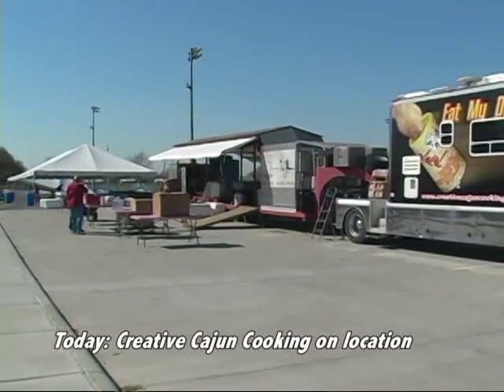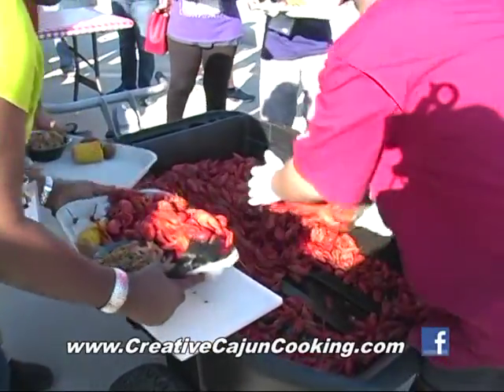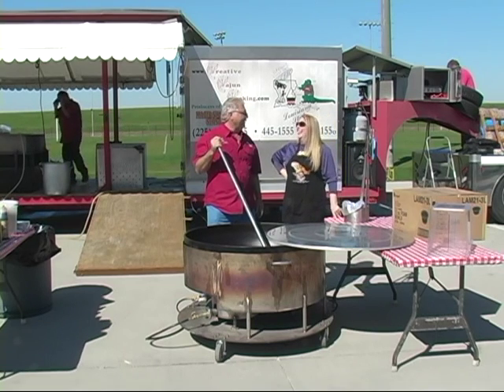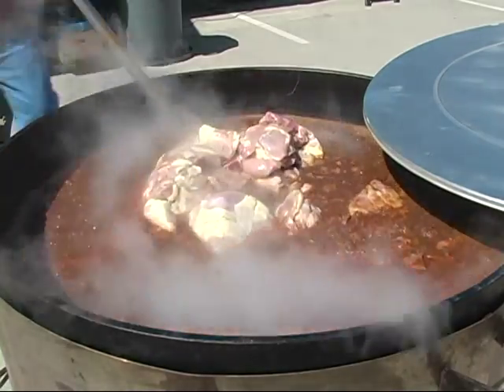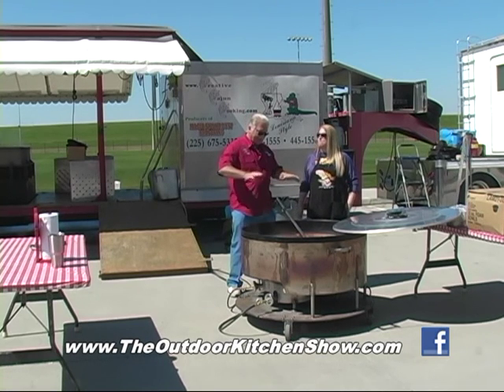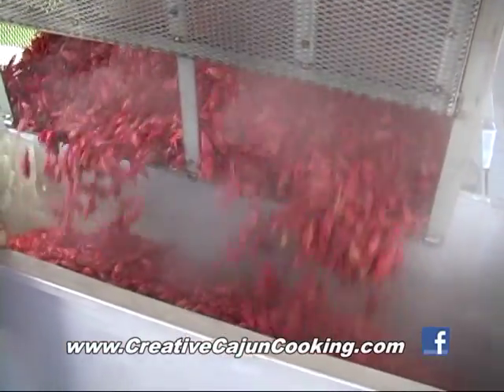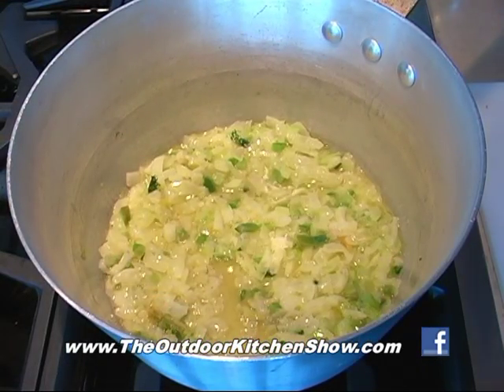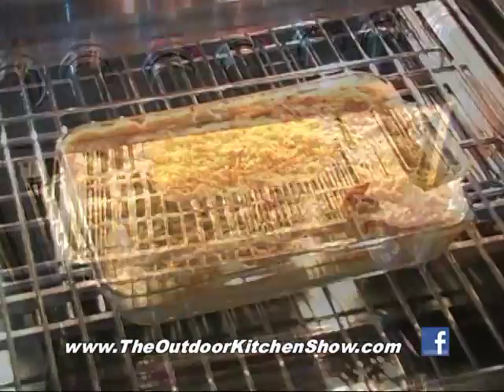Crawfish boil, Jambalaya for 500 on location